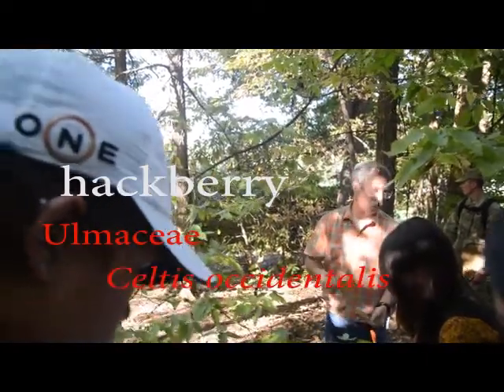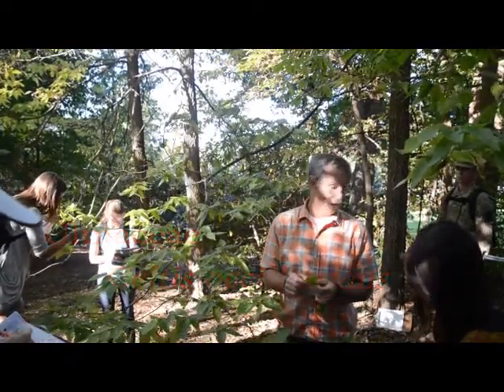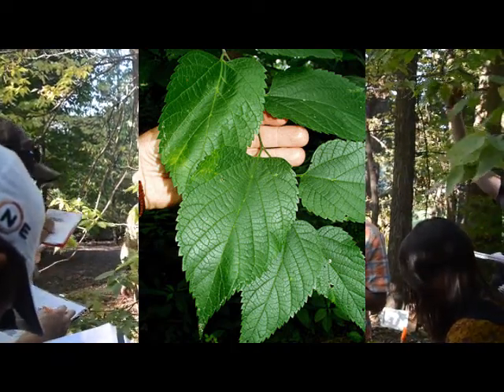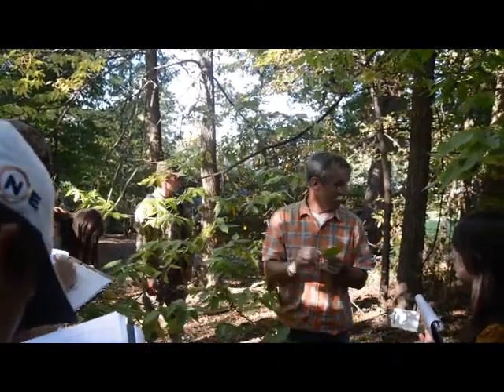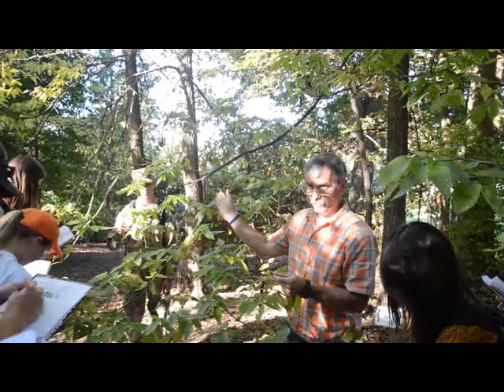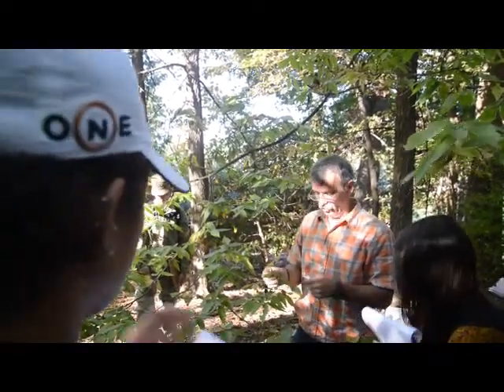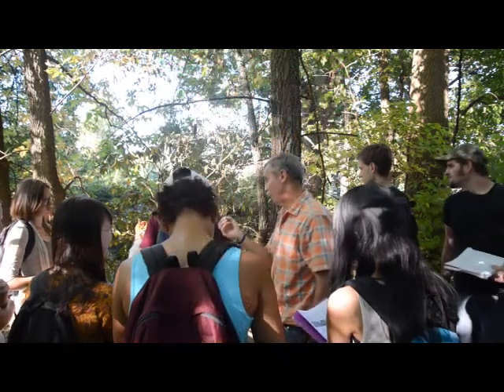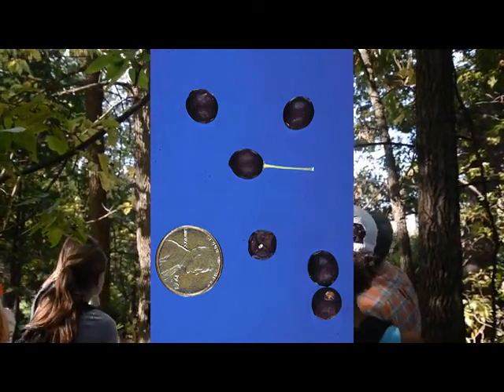Celtis occidentalis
hackberry